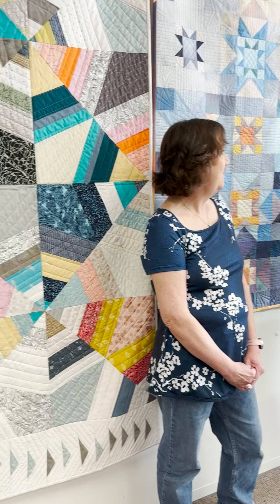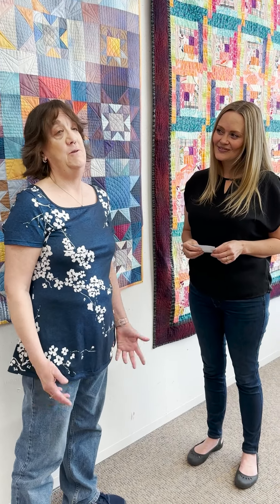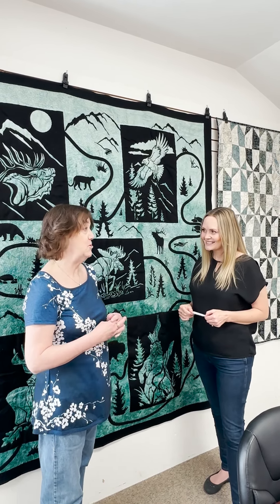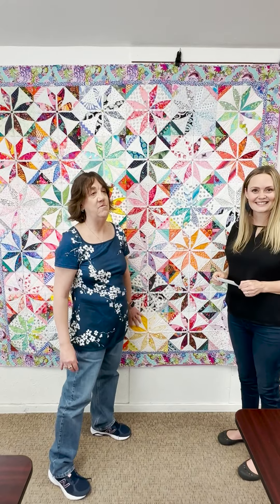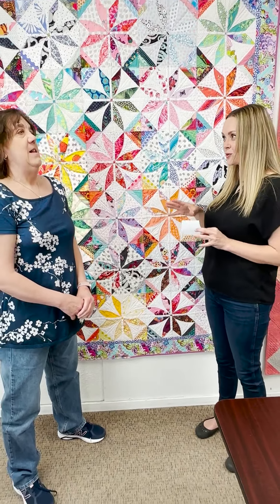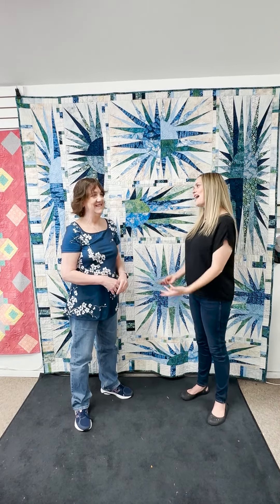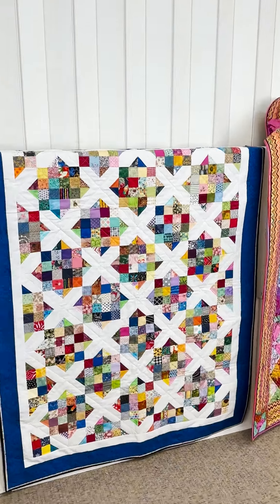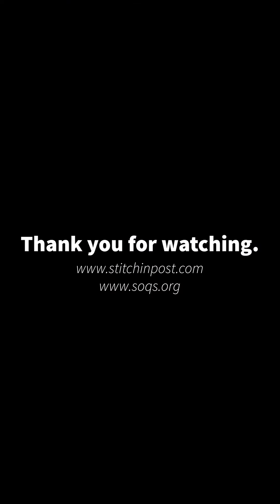Interview with Annette Caldwell - Featured Machine Quilter for the 2023 Sisters Outdoor Quilt Show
Annette shares some tips and tricks for hiring a long-arm quilter and for quilting your own quilt.

Please call the shop at 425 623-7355 if you're interested in hiring Annette to machine quilt.